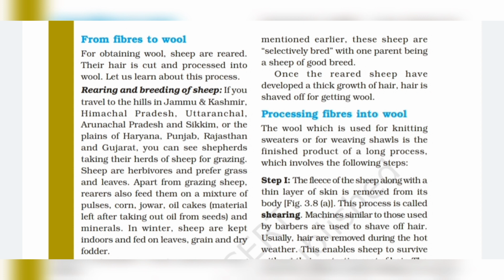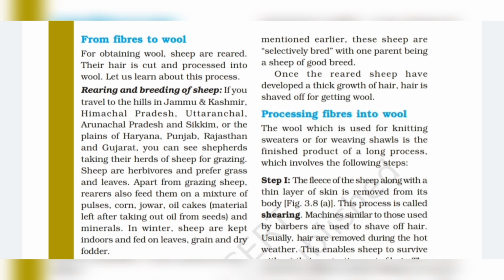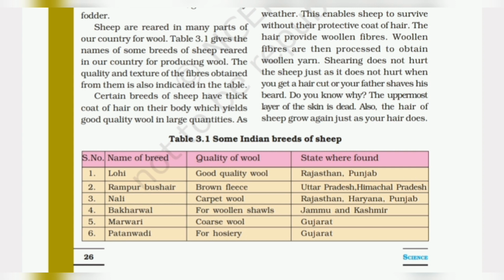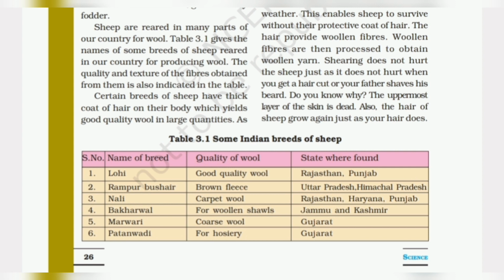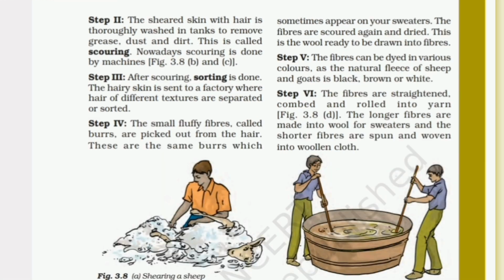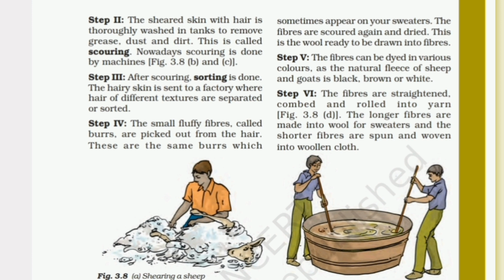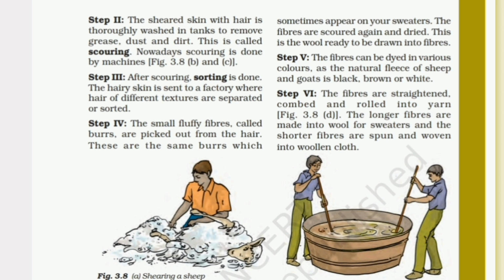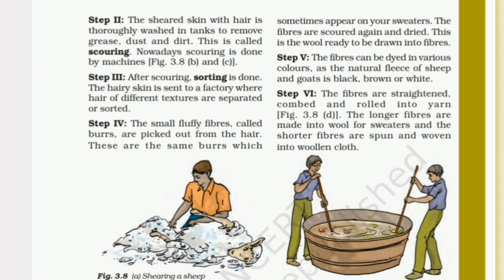Processing fibres into wool||class 7||chemistry||TOPPERS ACADEMY